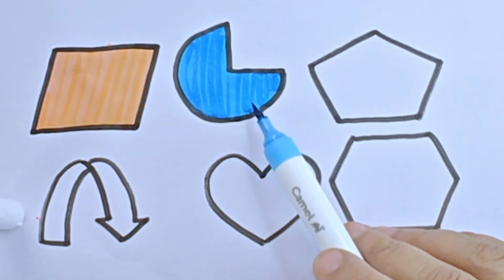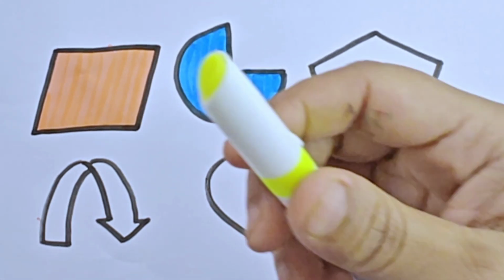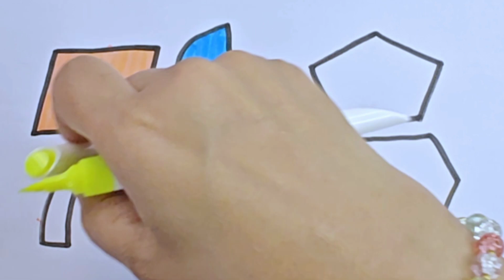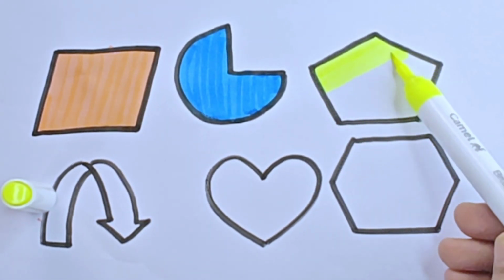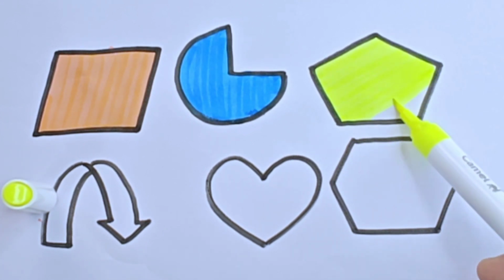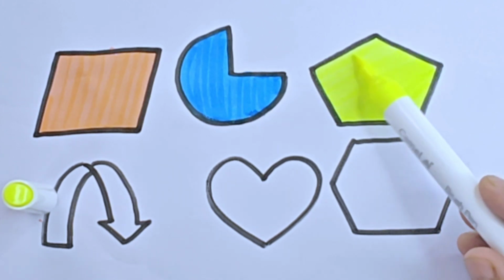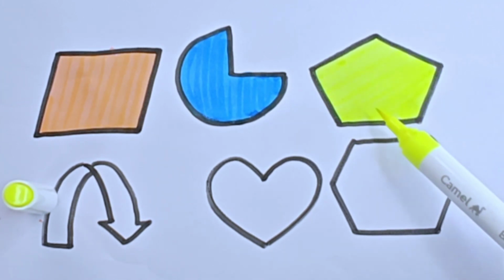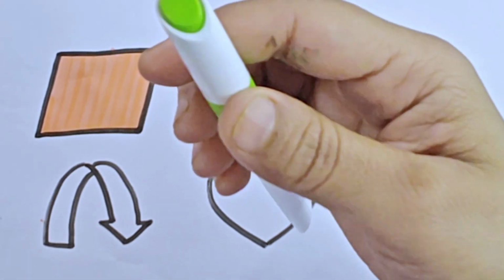Shapes drawing for kids, Learn 2d shapes, colors for toddlers | Preschool Learning 214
🌟 Get ready for an exciting art adventure with Shapes Drawing For Kids tutorial! 🎨 Let your little ones unleash their creativity as they learn to draw easy and fun shapes like circles, squares, triangles, and more. 🖍️ This educational and entertaining video is perfect for children to develop their fine motor skills and spark their imagination. 🔥 Watch as vibrant colors come to life on paper and see their artistic abilities flourish with each stroke. 💫 Join us on this captivating journey of shapes and watch your kids' love for art soar to new heights! ShapesDrawing ArtForKids LearningFun 🌈

Triangle
octagon
oval
circle
heart
star
Pentagon
square
shapes
heptagon
rhombus
parallelogram
trapezoid